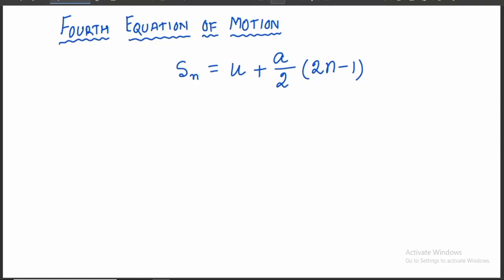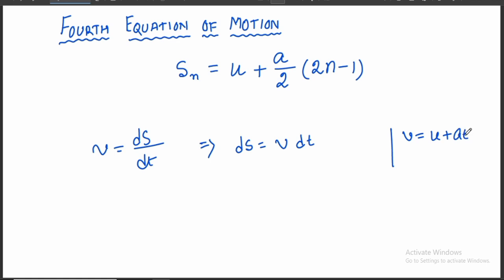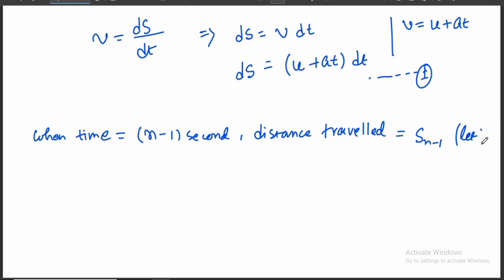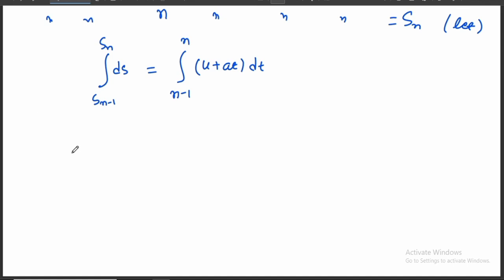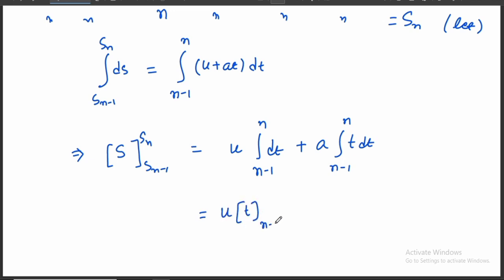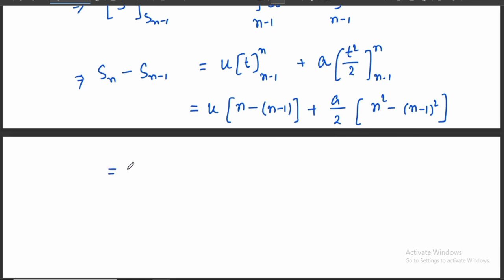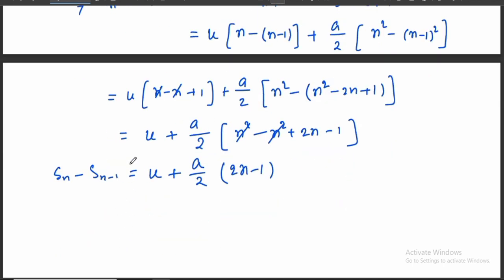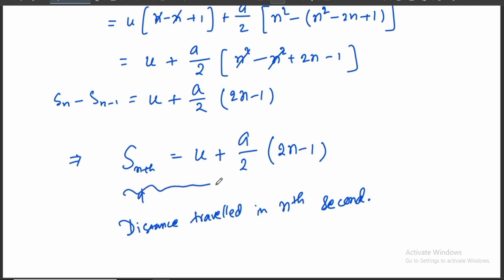Fourth Equation of Motion – Complete Derivation | Physics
In this video, we derive the Fourth Equation of Motion step by step in a clear and simple manner.
This derivation is important for Class 9, Class 11, and basic undergraduate physics, especially for understanding motion with uniform acceleration.

fourth equation of motion
derivation of fourth equation of motion
equations of motion derivation
physics derivation
kinematics derivation
motion with uniform acceleration
basic physics
physics numericals
physics theory